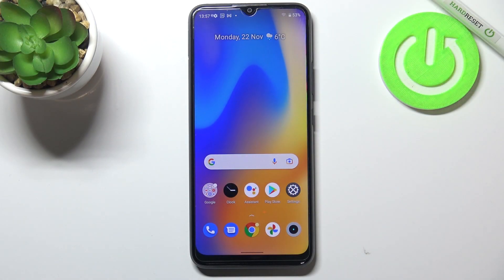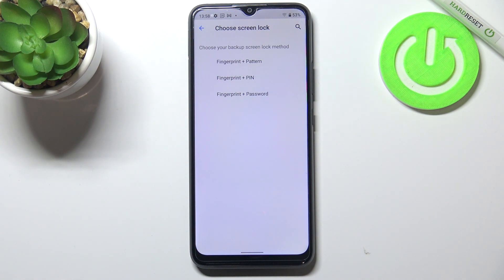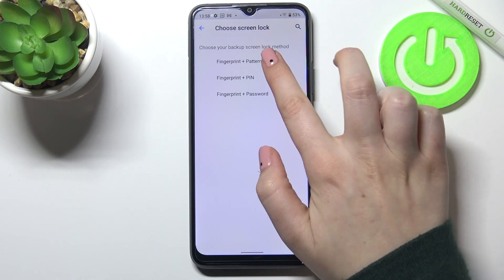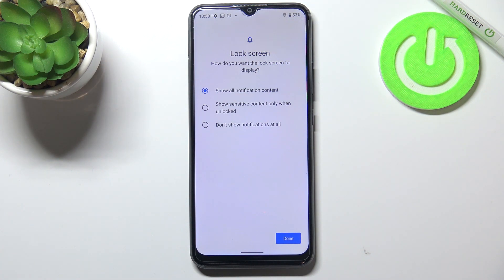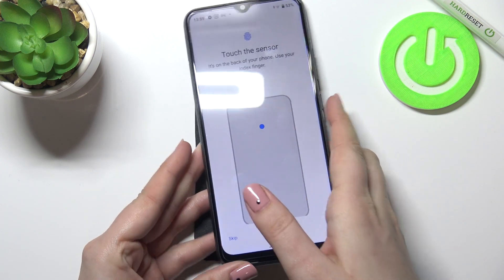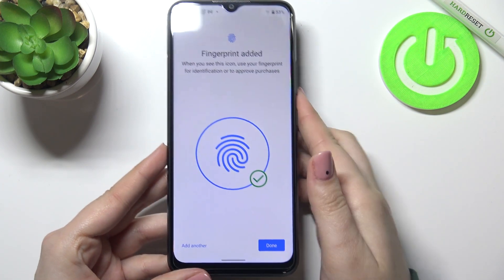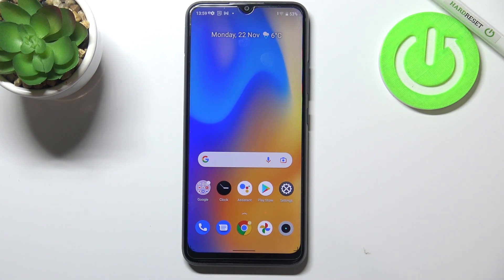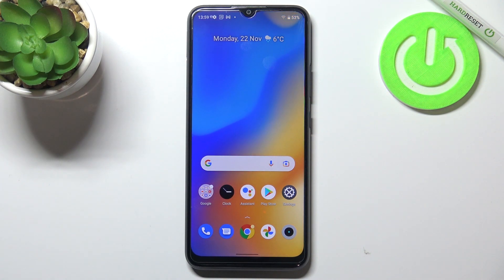How to Add Fingerprint in REALME C21Y – Manage Biometrics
Would you like to add fingerprint to your REALME C21Y and secure it even more? In this video we would like to share with you how easily you can find proper biometric settings and how to go through whole operation of saving your fingerprint, managing options connected to it and finally checking if it’s working perfectly fine. So let’s follow all shown steps and successfully add fingerprint to your REALME C21Y.

How to unlock REALME C21Y by fingerprint? How to set up fingerprint in REALME C21Y? How to save fingerprint in REALME C21Y? How to add screen lock in REALME C21Y? How to set up screen lock in REALME C21Y?